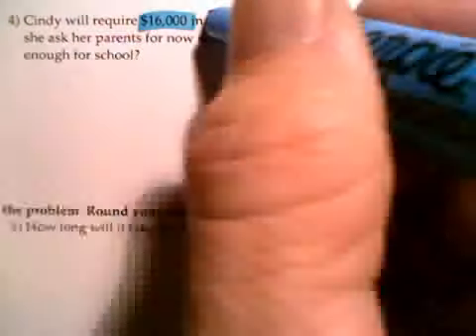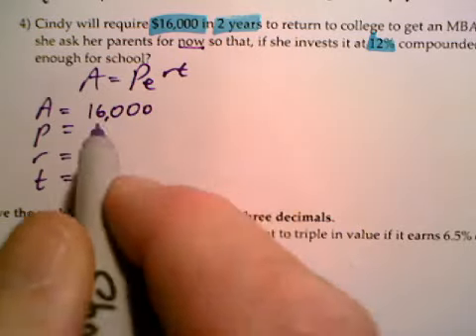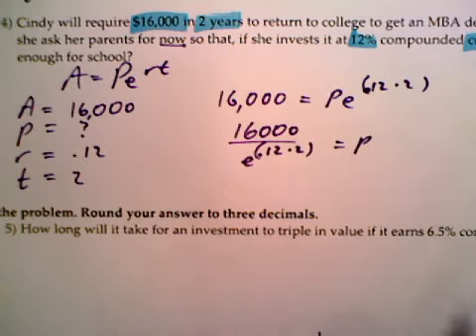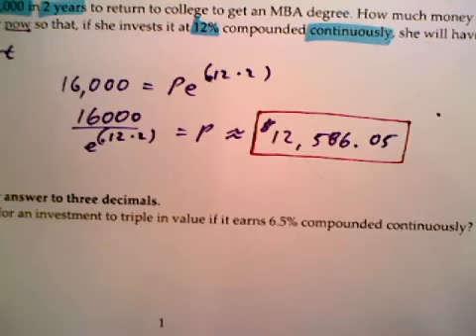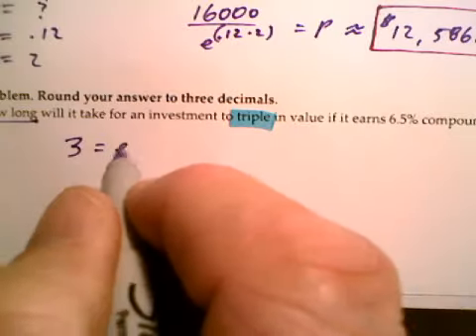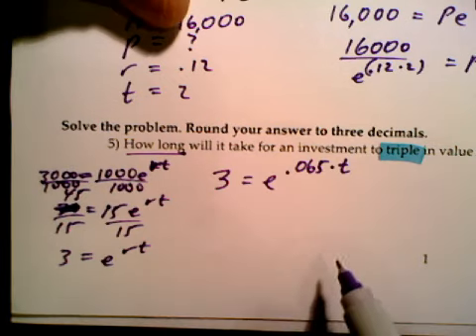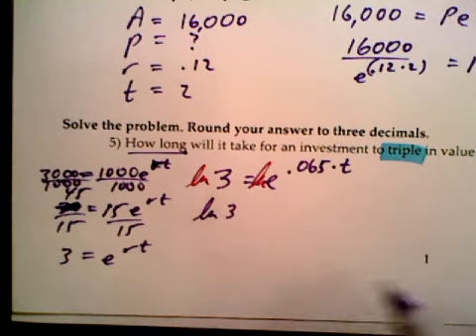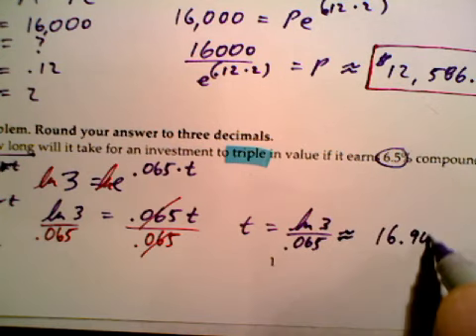PCH 5.7 Student Practice #4, 5